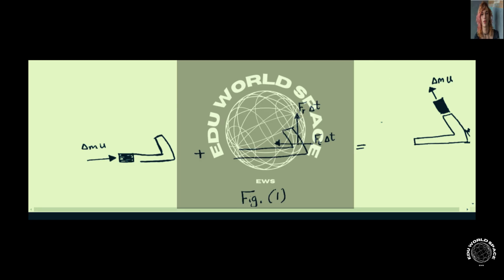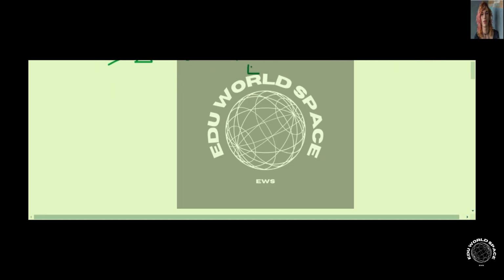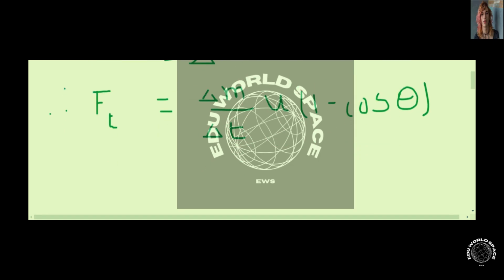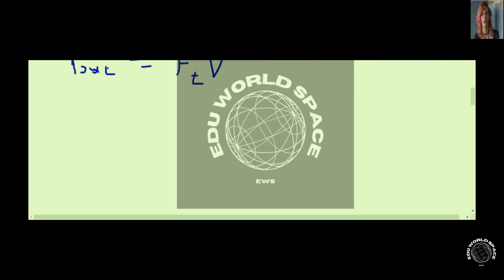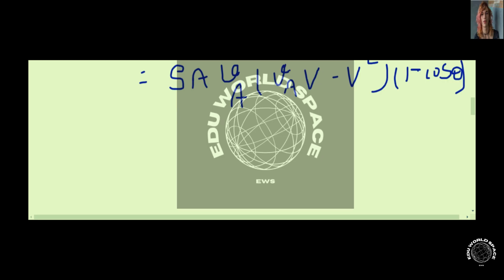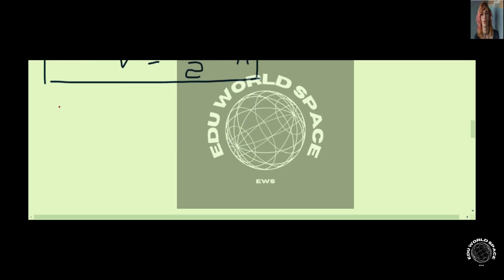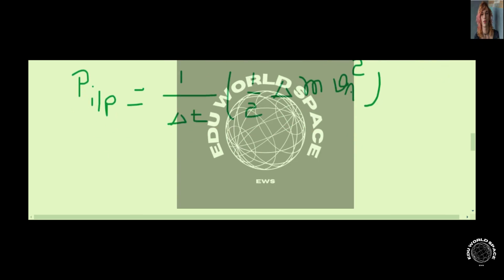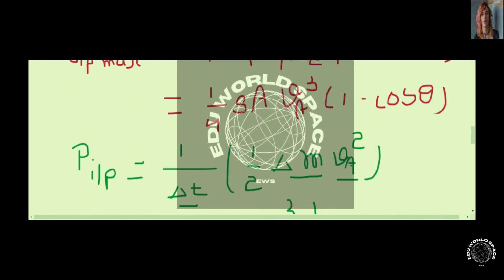In a Pelton-wheel turbine, a stream of water is deflected by a series of blades so that the rate at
In a Pelton-wheel turbine, a stream of water is deflected by a series of blades so that the rate at which water is deflected by the blades is equal to the rate at which water issues from the nozzle . Using the same notation as in Sample Prob. determine the velocity of the blades for which maximum power is developed, (b) derive an expression for the maximum power, ( ) derive an expression for the mechanical efficiency.